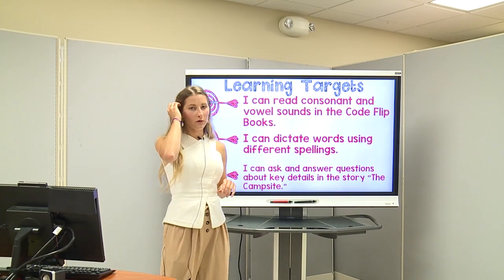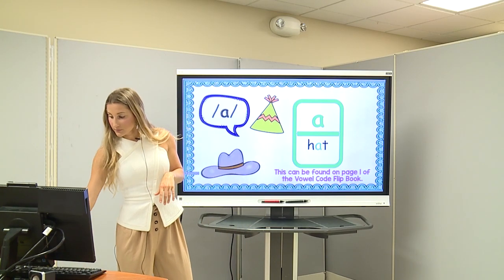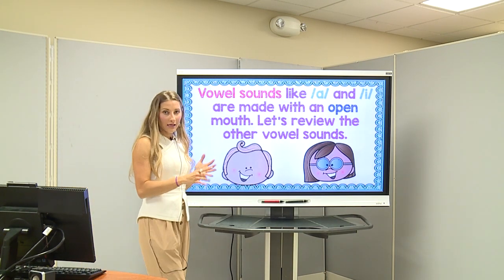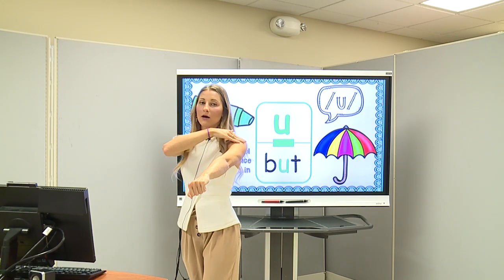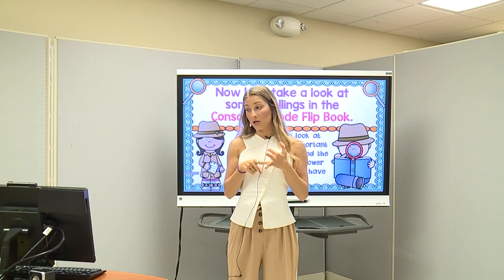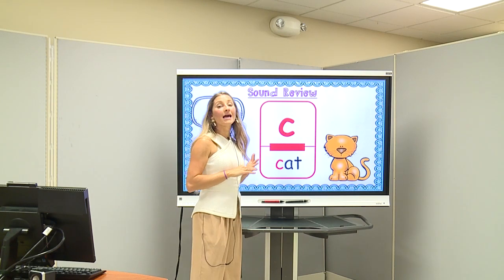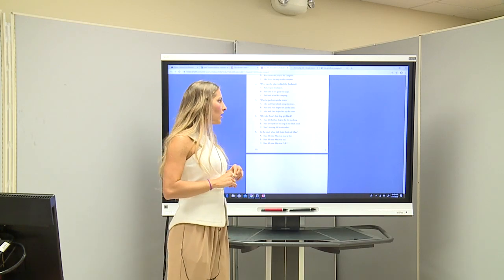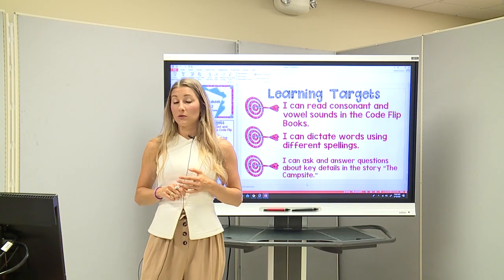2nd grade ELA Lesson 2 CKLA